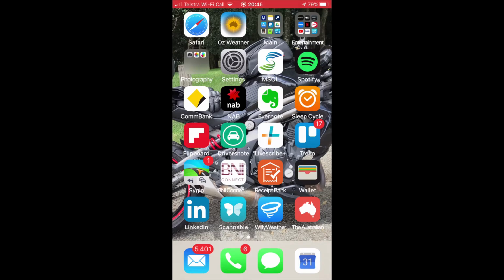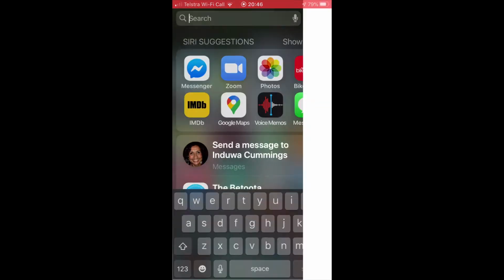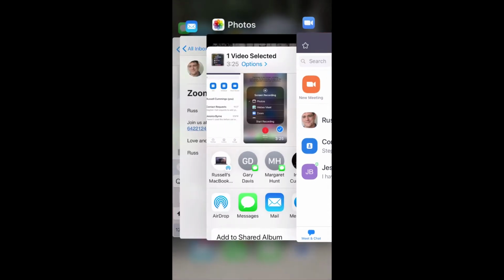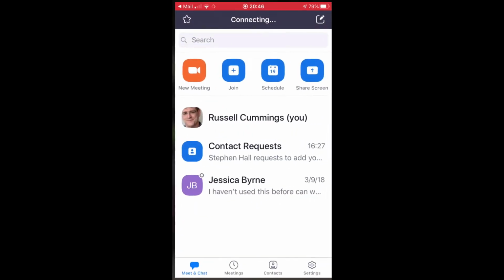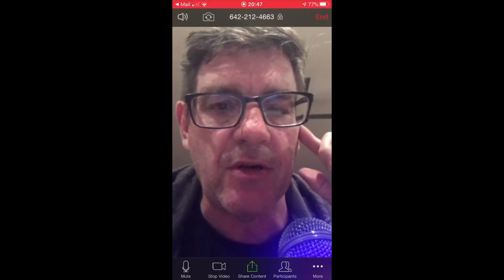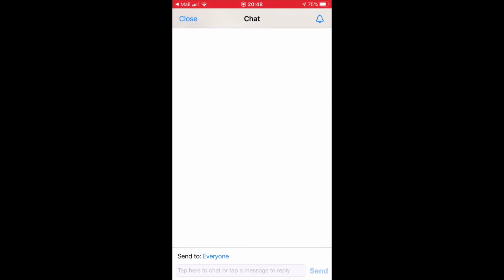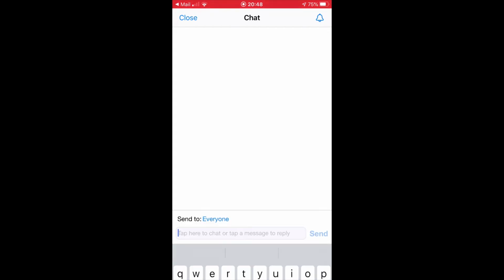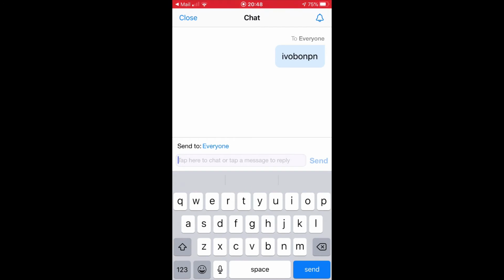How to use Zoom on your mobile phone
- Russell Cummings, Business Coach, explains how to log onto a Zoom Meeting using your mobile phone.